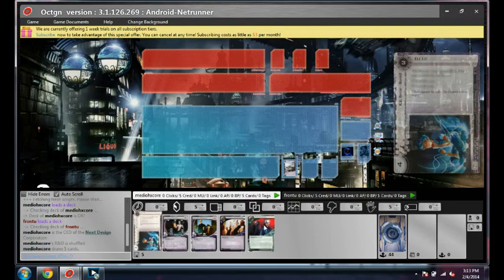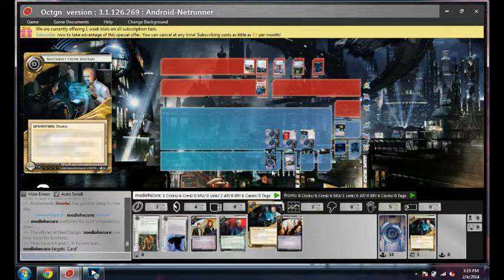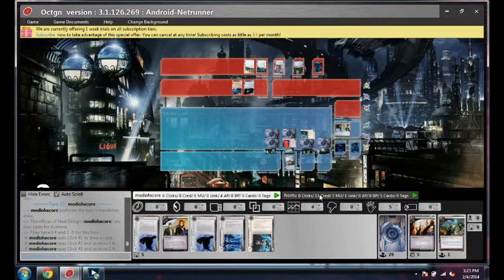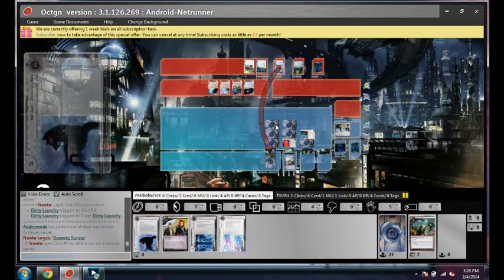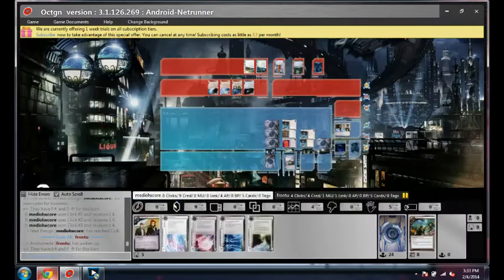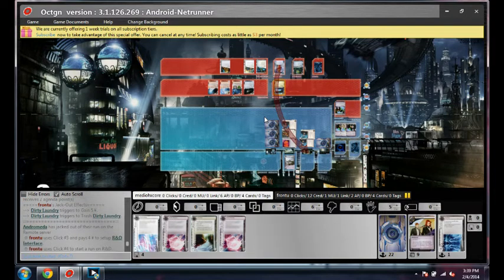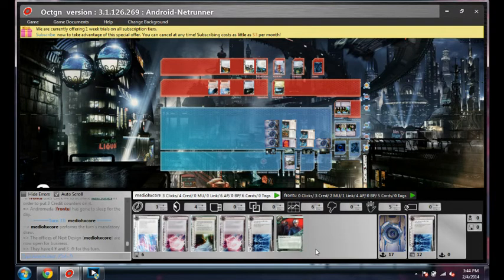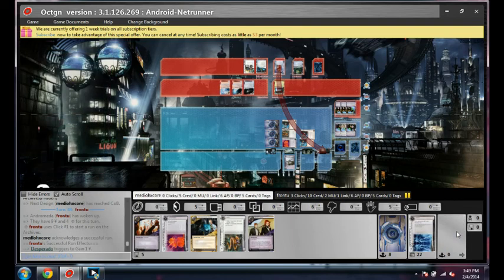Android: Netrunner NEXT Rush Shipment vs Andromeda OCTGN